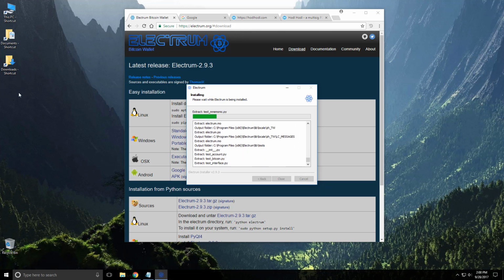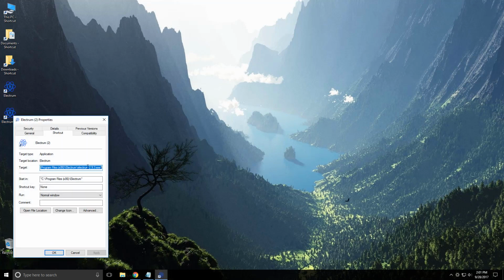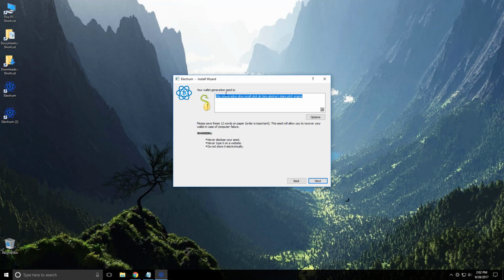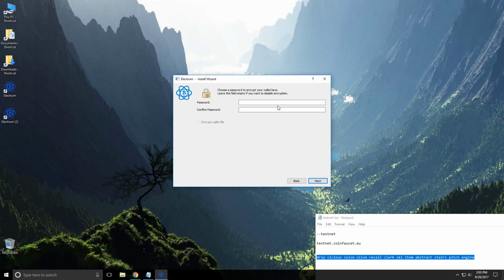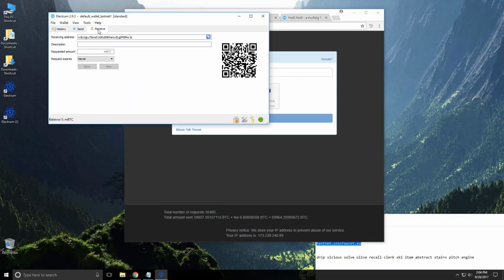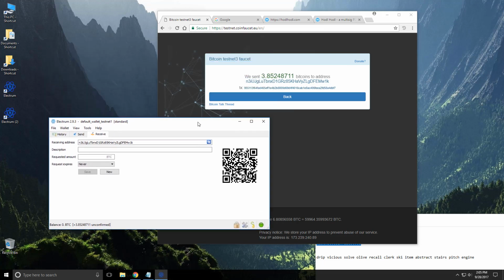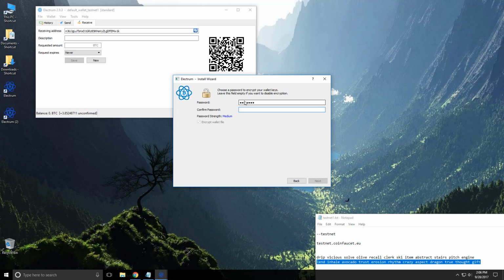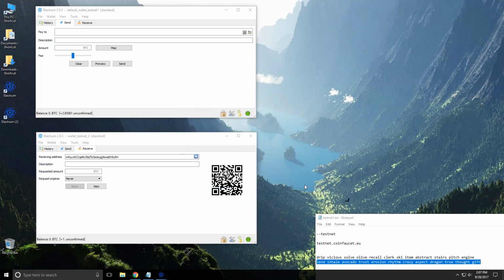TESTNET wallet introduction using Electrum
This screencast demonstrates how to setup and use the Electrum wallet for trading and storing TESTNET bitcoins and litecoins